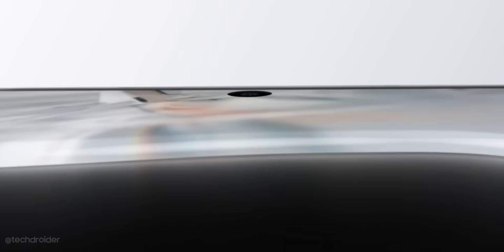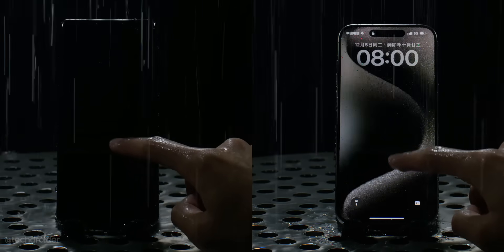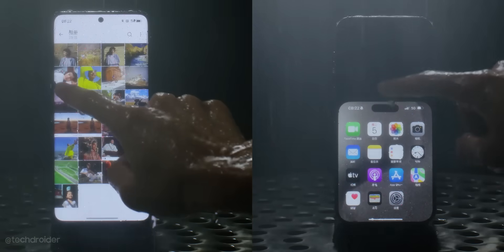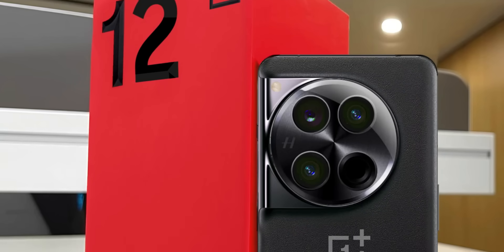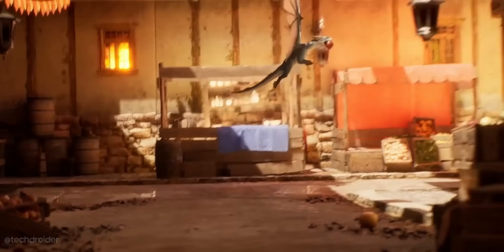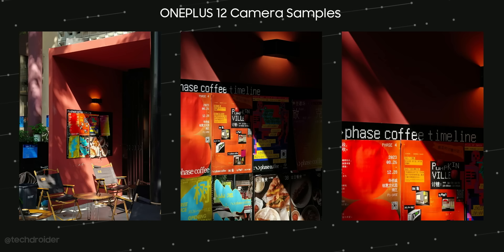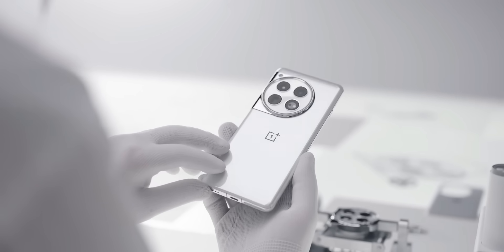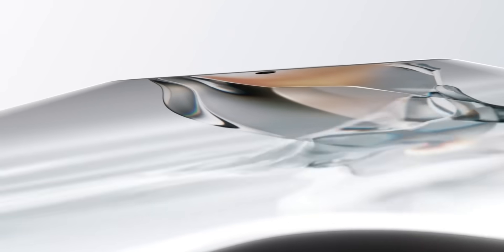ONEPLUS 12 - Snapdragon 8 Gen 3 + 4500 Nits Display!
OnePlus just went all out with the OnePlus 12 Flagship Smartphone coming with Snapdragon 8 Gen 3 Chipset, Sony Lytia Camera, and OxygenOS 14. The OnePlus 12 will have Rain Water Touch IP68 Feature, Display Specifications and Features are out and here's everything you need to know.